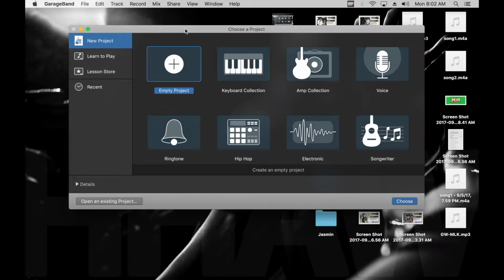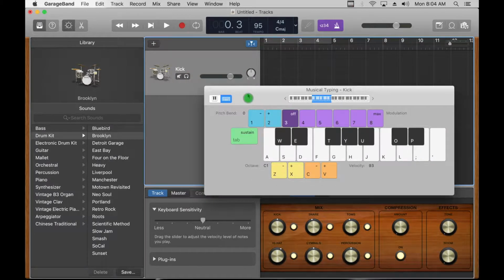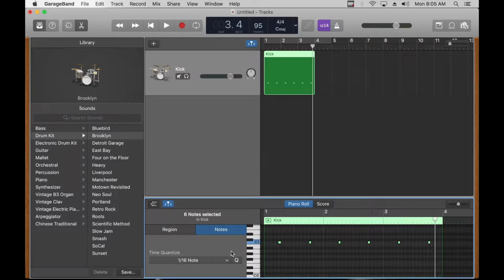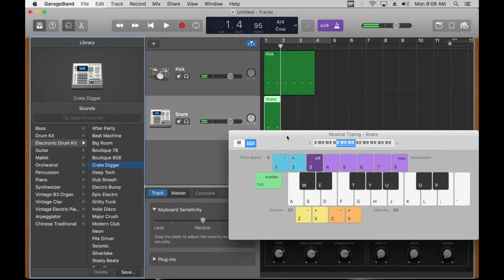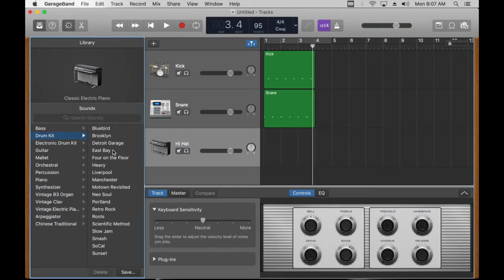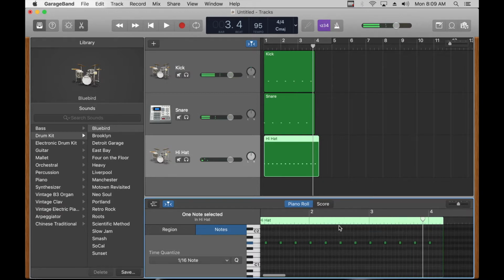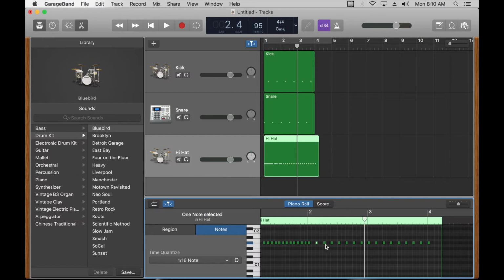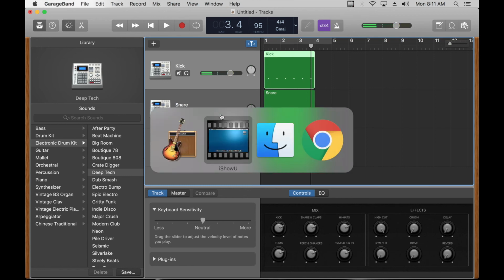GarageBand - Drums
Using drum kits to make your own beats